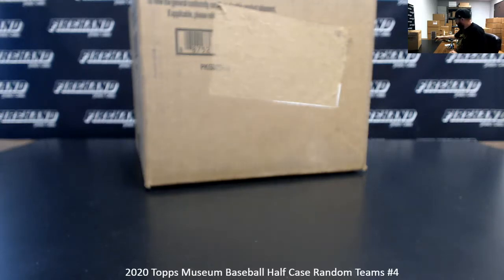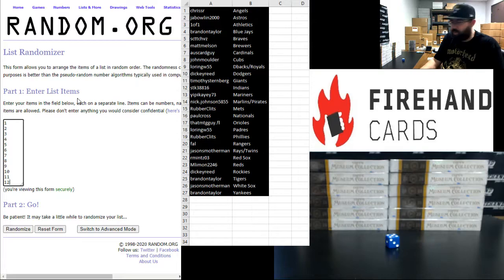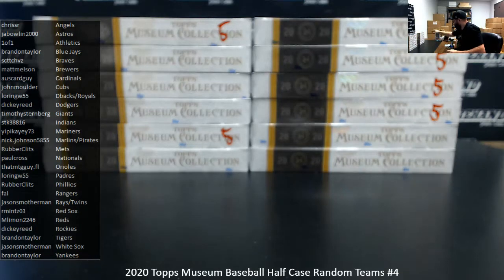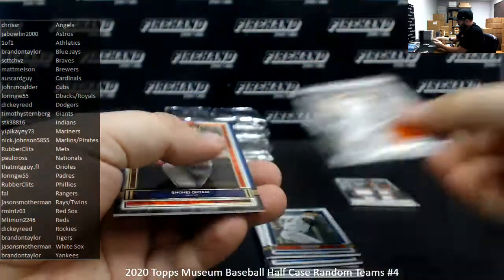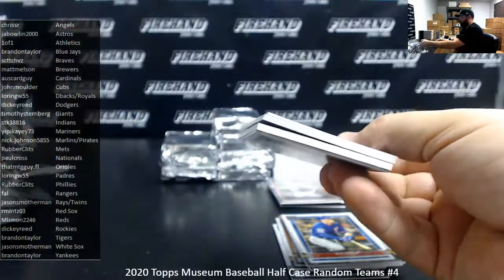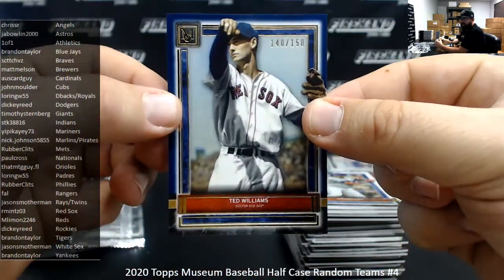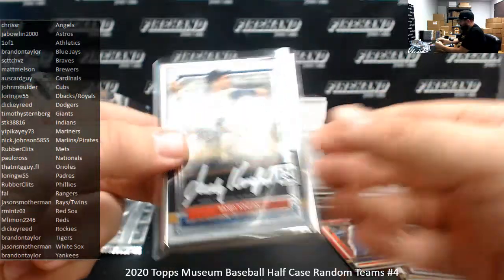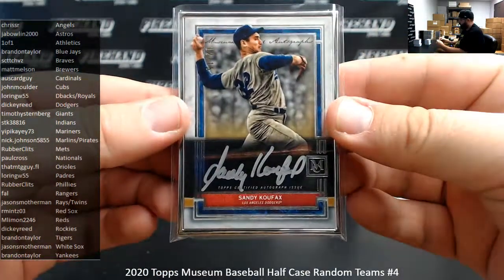9/23/2020 2020 Topps Museum Baseball Half Case Random Teams #4